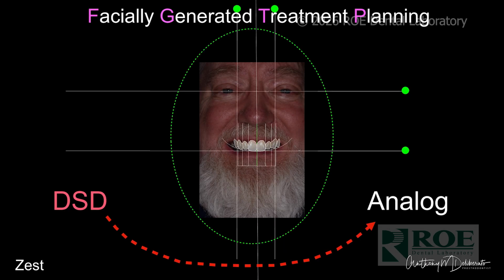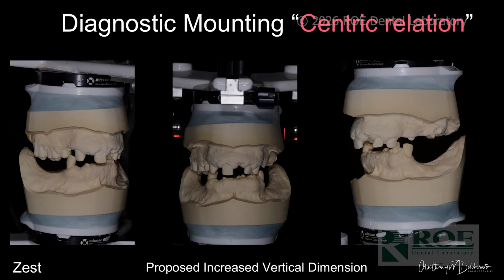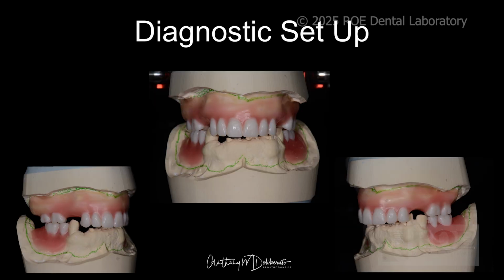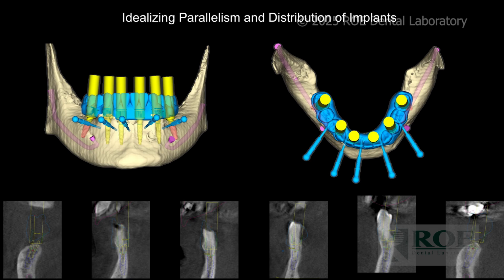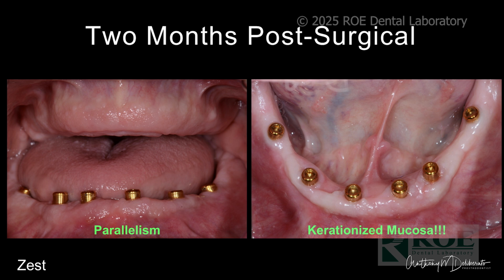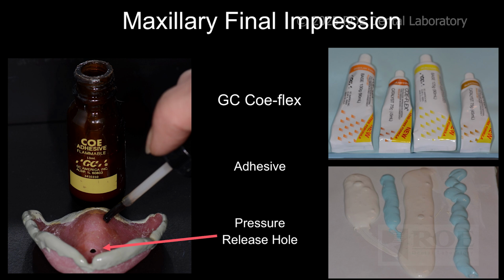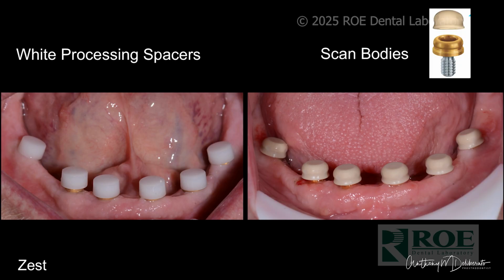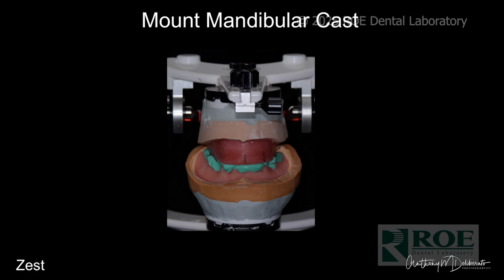LOCATOR® Fixed: Patient Case 5 (Part 1 of 2)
Join Dr. Anthony Deliberato, DDS, as he shares 35 years of prosthodontic expertise in this comprehensive lecture on LOCATOR® Fixed restorations.

Learn how this innovative system simplifies full arch implant workflows while maintaining the familiarity of traditional locator abutments you already use.

This presentation covers the evolution of full arch technology—from freehand surgery to guided navigation—and demonstrates why LOCATOR® Fixed offers exceptional versatility for immediate load cases, delayed loading protocols, and conversions from removable prosthetics. Learn patient-centered treatment planning strategies and see multiple case studies showcasing both digital and analog workflows.

Whether you're experienced in full arch dentistry or expanding your practice capabilities, this lecture provides actionable insights for achieving predictable outcomes and transforming patient lives.